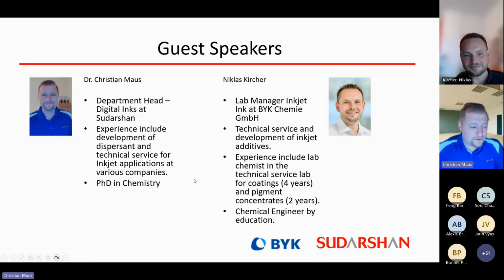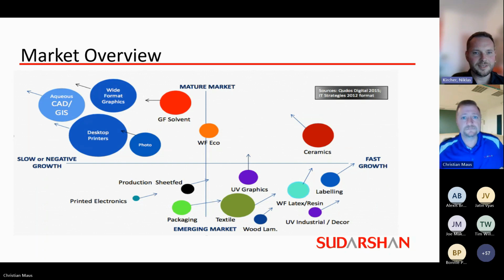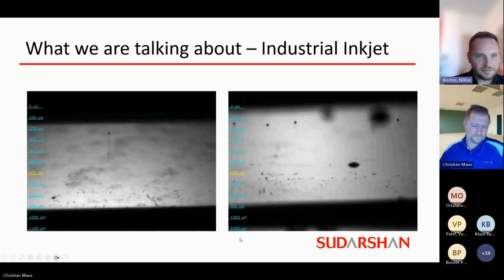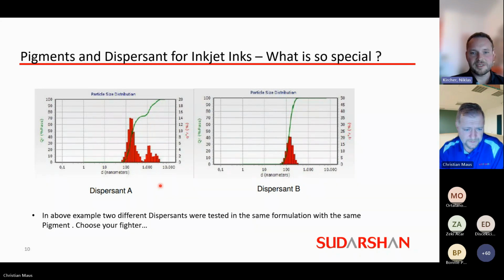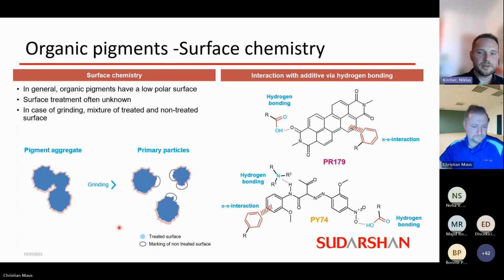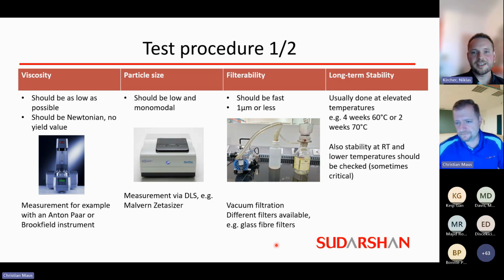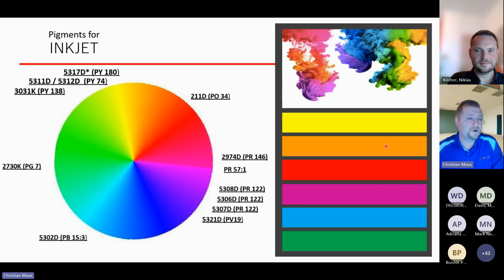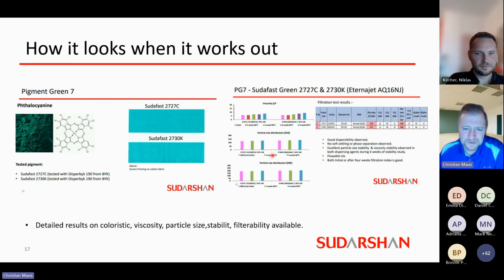Sudarshan Pigment 101 Webinar - October 2023 - Pigments and Dispersants for Inkjet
In this webinar we will host Niklas Kircher, Lab Manager Inkjet at BYK.  Together with Christian Maus (Head of Digital Inks -Sudarshan) they will elaborate on pigments and dispersants for inkjet inks and explain the importance of choosing the right combination in order to achieve long term stability. Examples will be given, as well as, recommendations of BYK dispersants alongside with Sudarshan pigments for Inkjet applications.